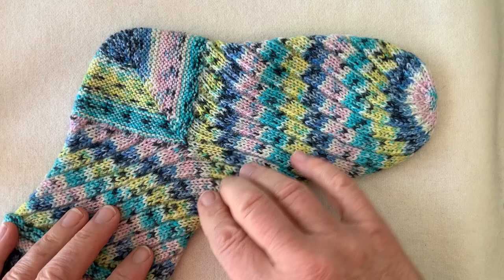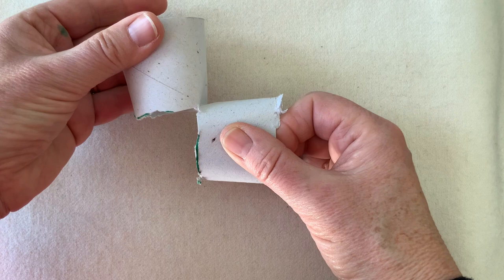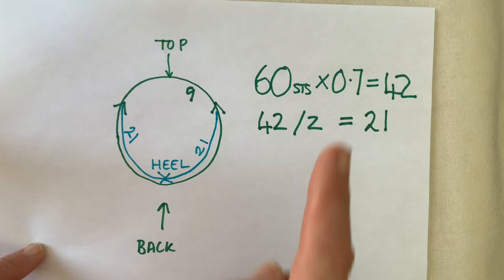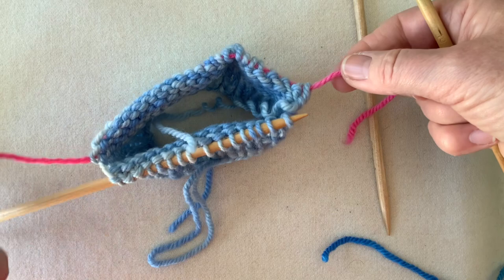Garter Stitch Short Row Heel - Part 1 Setting up the heel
I love this heel. It is strong, creates a cozy fabric thicker than stocking stitch, can be used toe up or top down.  I believe I unvented it - but it is so logical someone else must have done it. It can be incorporated into almost any sock even those with tricky background motifs, and by not cutting your main yarn leaves any pattern created by variegated yarns in tact after the heel is completed. The heel is removable and replaceable. Full directions are given below. I suggest practicing this on a flat piece of stocking stitch before trying in the round.

My former website is now closed BUT you can now find all my patterns, e-books and virtual knitting technique DVDs at their new home at LittleBarnStudio.ca. I'm Lucyknit on Instagram.
Patterns and Cool Socks Warm Feet and Cool Knitters Finish in Style books are also available on Rav.
Also available at Craftsy.com are:
Foundations of Double Knitting
Fearless Knitting
My First Socks
Next Steps in Socks

Many Happy stitches, Lucy

Garter Stitch 60 - 70% Short Row Heel
Work as usual until the desired length of leg is reached. For the majority of ankles the heel is best set in over 60 - 70% of the total number of sock stitches.
The heel knitting directions here are given here in general terms, the specific stitch numbers given to illustrate are for a 40 stitch sock having a 60% heel.
Calculate your planned heel width, multiply the total number of stitches in your sock by  0.6. Round up or down to an even number. Sample 40 x 0.6 = 24 stitches.
The remaining 40% of the stitches (16 sts), will not be worked during the construction of the heel and will be referred to as the Instep stitches.
Work to half of the heel width, 30% of the sock (12 sts) before the center back of the sock.

Heel Row 1 (RS facing) Always use a new piece of yarn for the heel to give the neatest corners (and this makes the heel replaceable). Use a contrasting colour for your first Short Row heel as it helps with orientation. Take your new heel yarn and do not cut off the old yarn, now he tail of the new yarn can be linked around the original working yarn and woven in at the back of the work as the initial few heel stitches are worked, thus closing any later gap and neatening the tail simultaneously. Knit the first half of the heel stitches (9 sts) onto an empty double-pointed needle, the second half less one (8 sts), onto another double-pointed needle. S1, bring yarn between needles, return the slipped stitch to the left-hand needle (next to the Instep stitches). If using a new colour, note that the last stitch of the heel remains the original colour.

Divide the Instep stitches onto two double-pointed needles along with the one ‘wrapped’ heel stitch.

Heel Row 2 (WS facing)
Turn the work around WS facing, with an empty double-pointed needle (use a second double-pointed needle for the last half of the heel stitches), knit until only the first Heel stitch remains unworked (k 16), s1, bring yarn between needles, return the slipped stitch to the left-hand needle, (next to the instep stitches).

Accuracy Check!  On completion of any Wrong Side heel row: there should always be the same number of ‘wrapped’ stitches on either side of the remaining working heel stitches. When checking remember that the first ‘wrapped’ stitch on the left-hand side is in the original colour. Make a habit of checking regularly.

Subsequent Right and Wrong Side Rows
Turn the work around RS facing, knit until one heel stitch remains unworked on left-hand needle, (k 15), BWR, return the ‘wrapped’ stitch to the adjacent needle holding the instep stitches.
Turn the work around WS facing, knit until one heel stitch remains unworked on left-hand needle (k 14), BWR, return the ‘wrapped’ stitch to the adjacent needle holding the instep stitches.
Repeat these last two rows, end with a Wrong Side row, approximately (k8, BWR) or until the heel is deep enough for your foot.
There should be the same number of ‘wrapped’ stitches on either side of the remaining central (8) stitches (in this case, 5 on each side). When checking remember that the first ‘wrapped’ stitch on the left-hand side is in the original colour. No stitches are decreased so the heel-stitch total should remain unchanged.
For the Class Sample 2 x 5 + 8 = the original number of heel stitches 18.

Suggested Stitch Distribution
Initially when working the heel stitches using two double-pointed needles on both Right and Wrong side rows, knit two extra stitches onto the old needle before introducing the empty double-pointed needle. This staggers the junction of the work and helps to prevent distortion down the centre back of the heel.
When the number of working heel stitches is sufficiently reduced, work them onto a single double-pointed needle, use the spare needle to hold the middle section of the Instep stitches, this makes things far more comfortable to work.